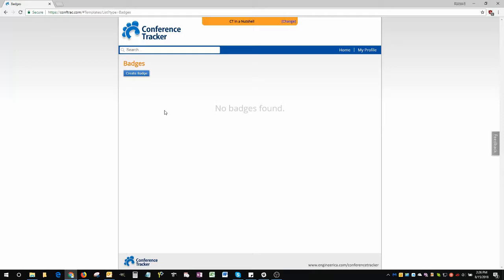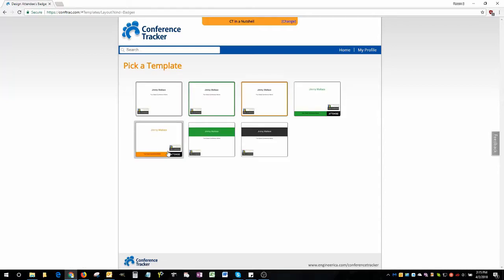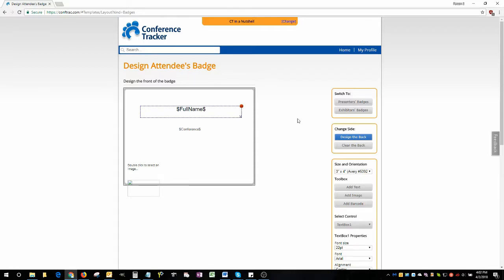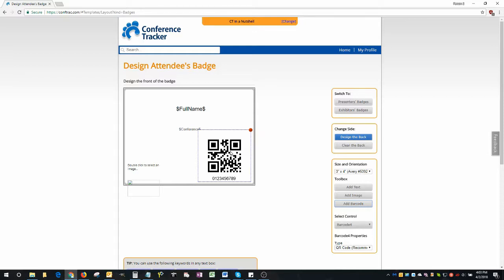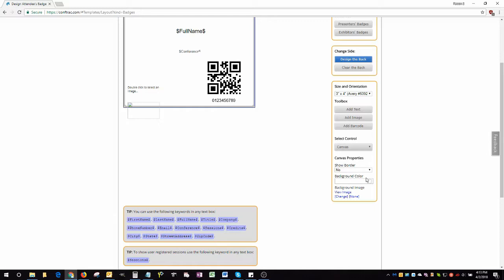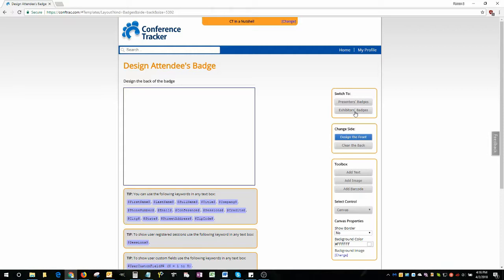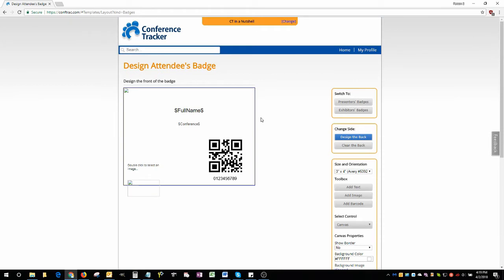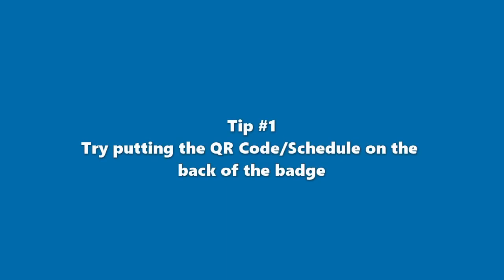Conference Tracker in a Nutshell - "How to Design Badges"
Need help designing your badge? In this Conference Tracker in a Nutshell, we'll go over all the tools and nuances of our badge designer to help you create a badge perfect for your event!